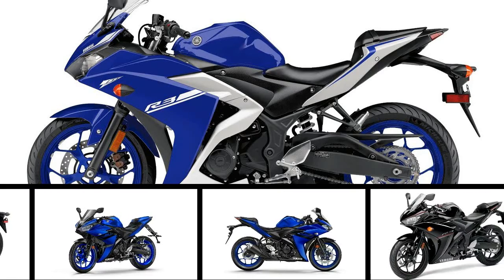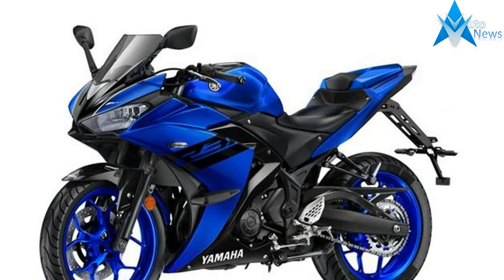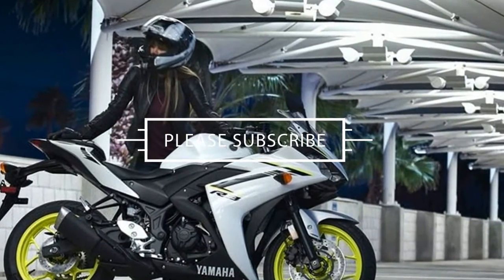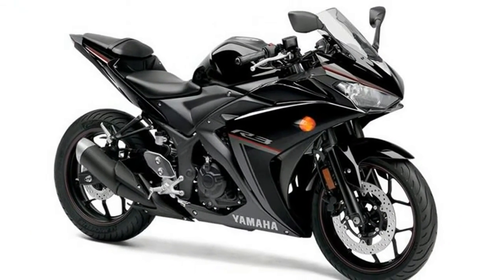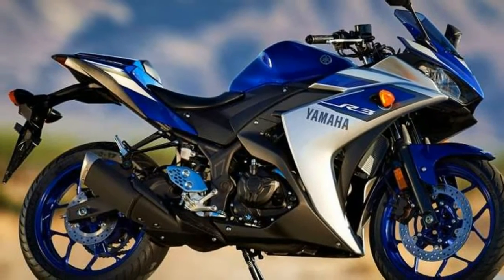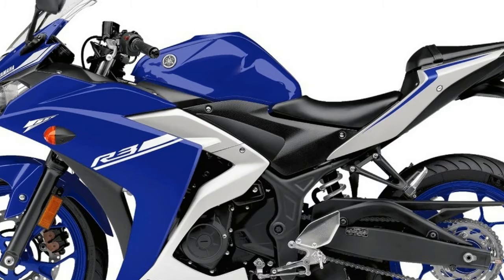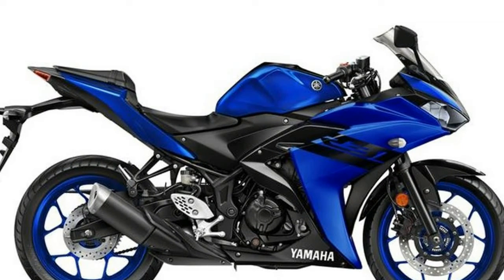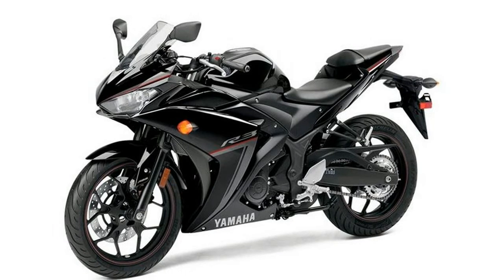MUST WATCH !!! Yamaha R3 new model and 4 colors will be launched Price & Spec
MUST WATCH !!! Yamaha R3 new model and 4 colors will be launched Price & Spec - Engine

Engine Cc321.0 cc
No Of Cylinder2
Max Power41.4 bhp @ 10750 rpm
Max Torque29.6 Nm @ 9000 rpm
Valves Per Cylinder4
Fuel DeliveryFuel Injection
Cooling SystemLiquid Cooled
Starting MechanismSelf Start
Dimension and Weight